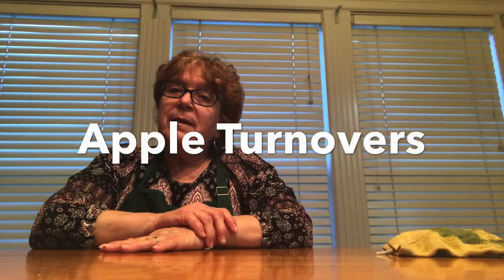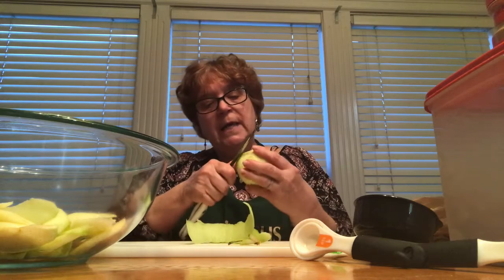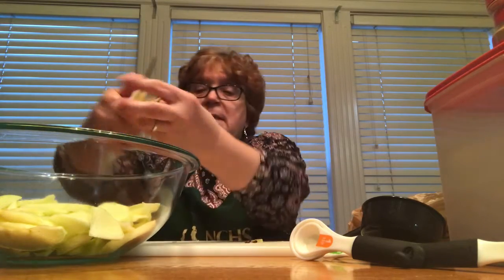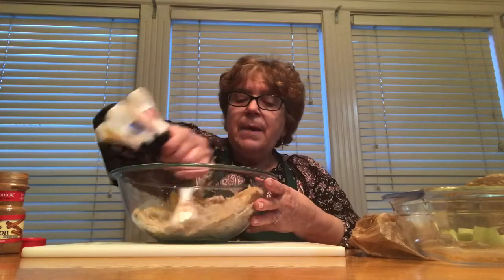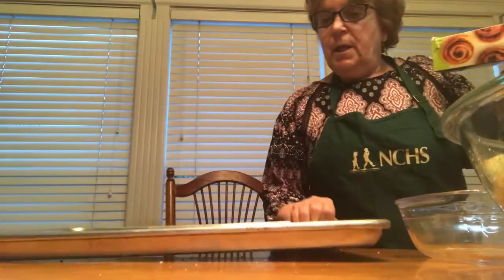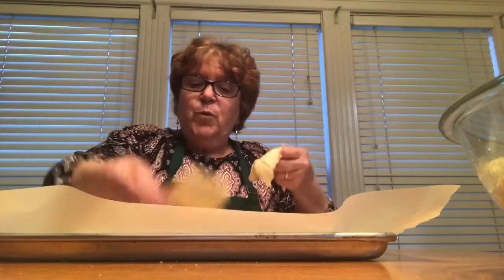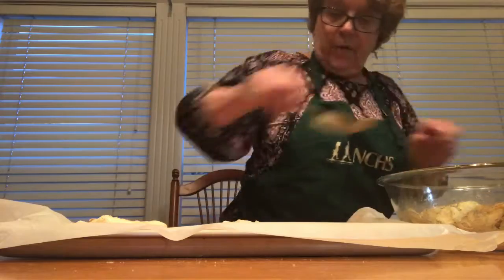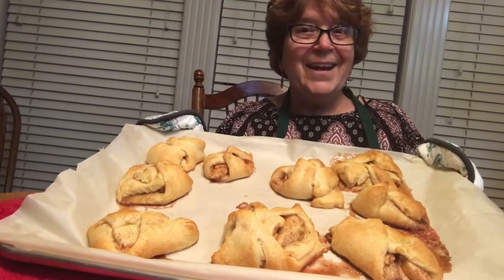Baking With Miss Rosemary! Apple Turnovers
Bake along with Miss Rosemary as she makes Apple Turnovers! This is a great Mother’s Day treat!